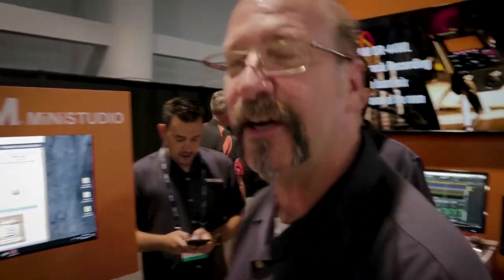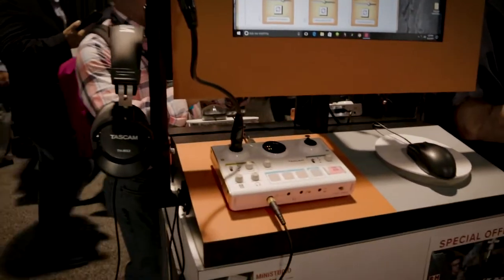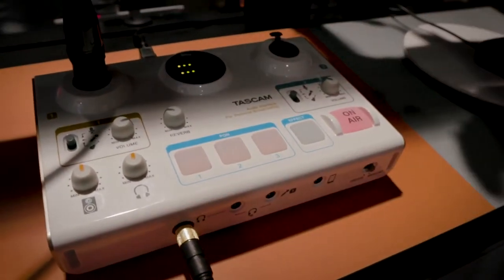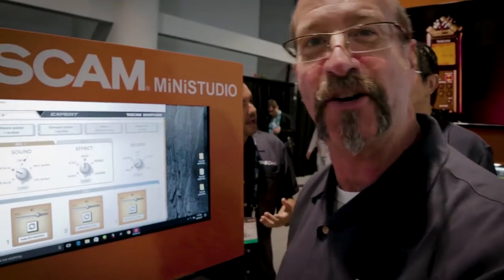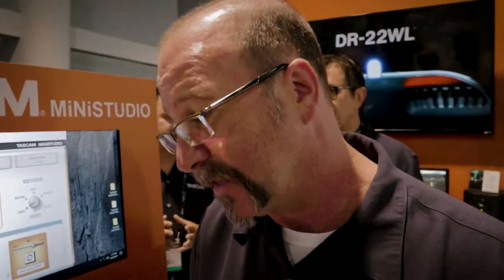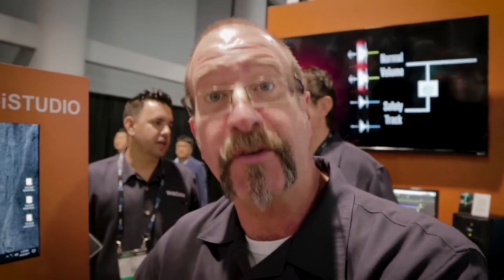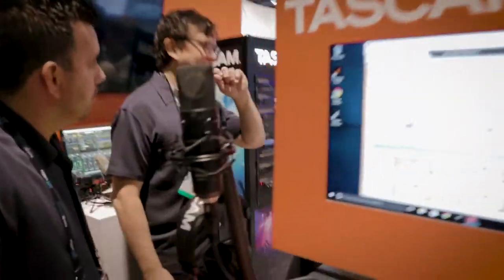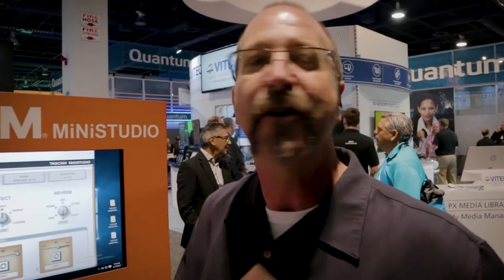Tascam Ministudio NAB Show 2017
Tascam Ministudio or MINISTUDIO CREATOR NAB Show 2017, a USB Personal Production and online Broadcast Studio. Ministudio available in two sizes from the 2017 National Association of Broadcasters (NAB) Show in Las Vegas for great for podcasting and other online broadcasting. hankUtech

Tascam     l      tascam ministudio       l       HankUtech       l        NAB        l       NAB 2017       l         best audio mixer for podcasting        l       audio equipment for podcasting       l       audio recording software       l    tascam pro audio